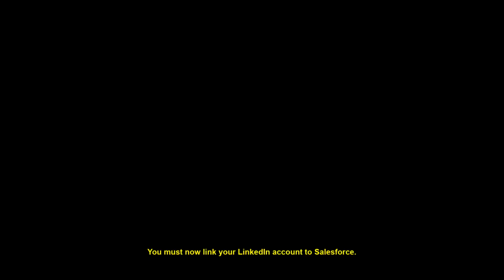How to connect Salesforce with LinkedIn for managing recruiter conversations - Detailed Guide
Unlock the power of seamless communication between Salesforce and LinkedIn with our comprehensive guide on managing recruiter conversations! In this video, we walk you through step-by-step instructions on how to effectively connect Salesforce with LinkedIn. Learn tips and tricks to streamline your recruitment process, enhance candidate engagement, and boost your productivity. Whether you're a recruiter, hiring manager, or Salesforce enthusiast, this detailed guide will equip you with the tools you need for successful conversations on LinkedIn.